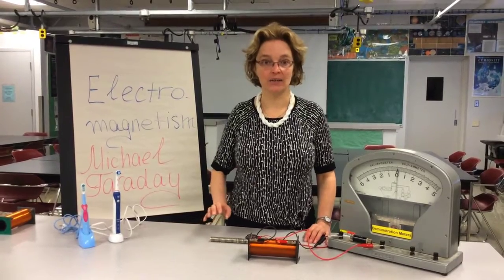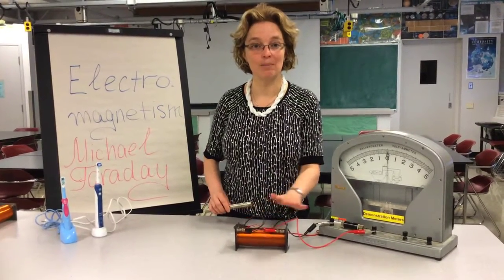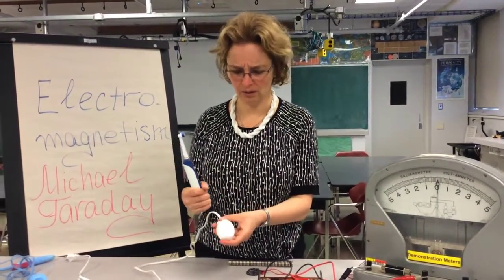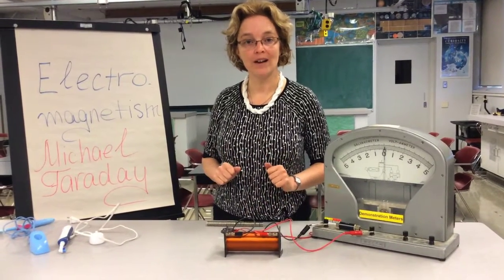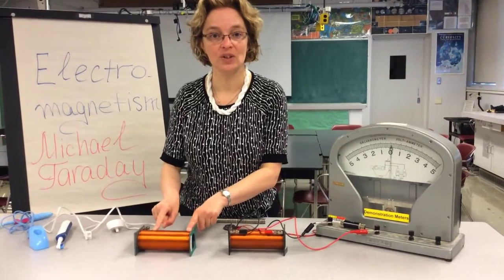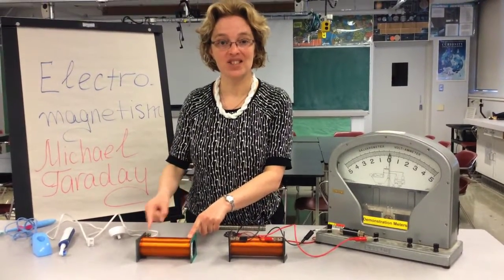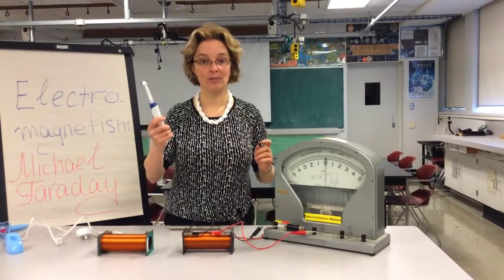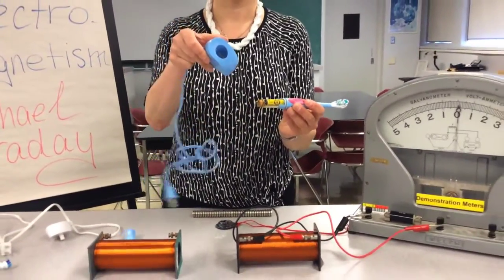Your electric toothbrush and Faraday's electromagnetic induction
How do you explain Michael Faraday's principle of electromagnetic induction using a toothbrush? Of course not just an ordinary toothbrush but an electric toothbrush! Watch this short video and let us know what you think.